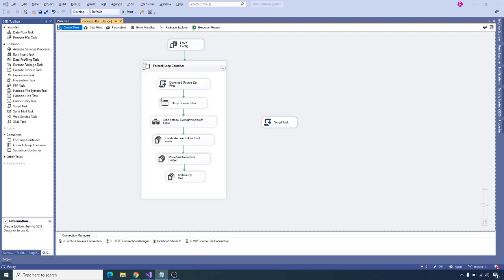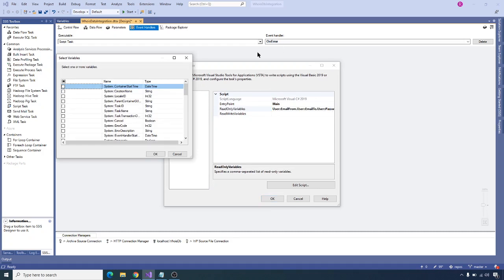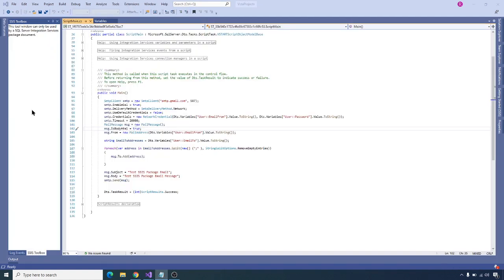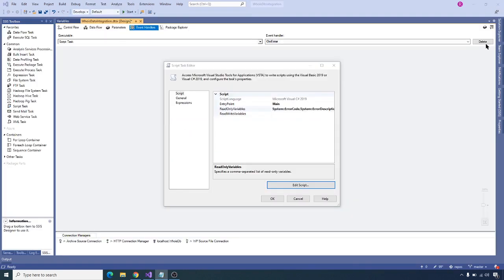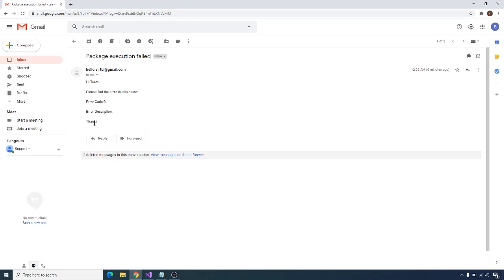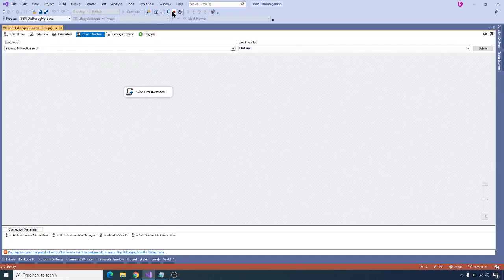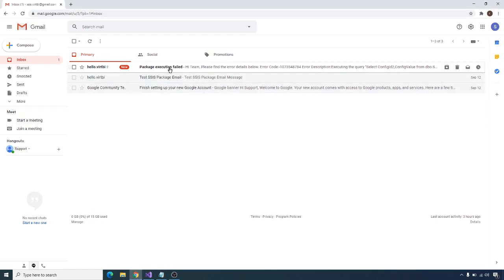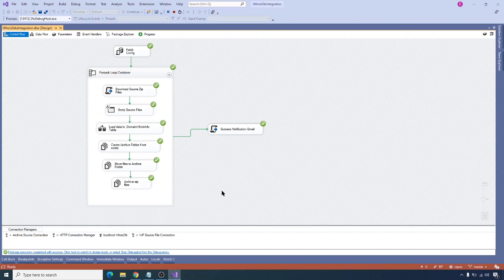SSIS 2019 | Practice Project - 3 | Part 11 | Configure Package Error Notification Emails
MS SQL Server Integration Service and Visual Studio 2019 Complete Project Step by Step based on Real-time use case scenarios. This is a project continuation video and you will learn SSIS Project workflow automation and how to use Script Task, C# Coding and Variables to send Email using your personal Gmail Account.

Thanks for your time and Happy Learning!!